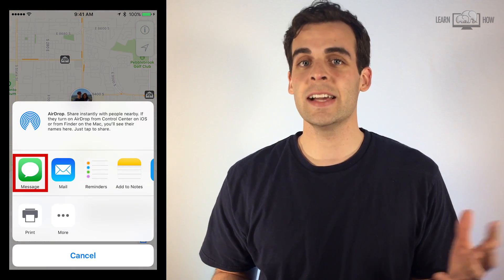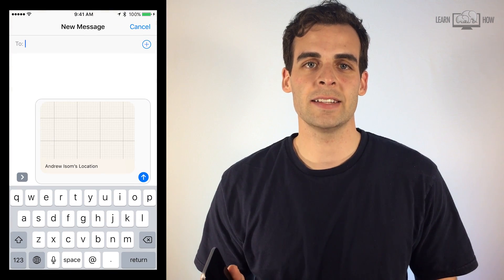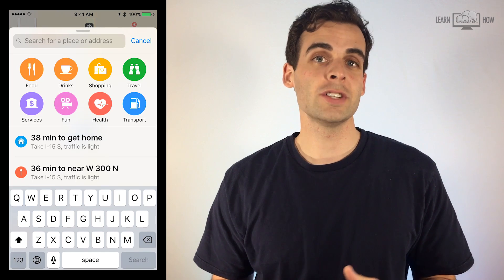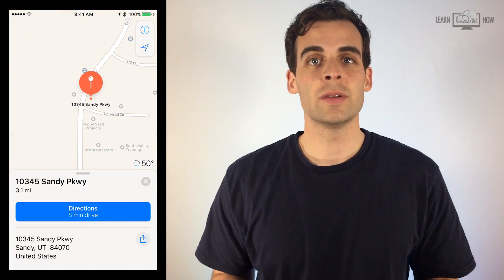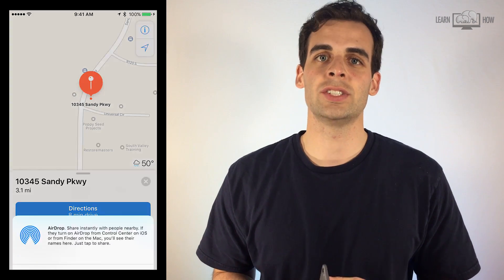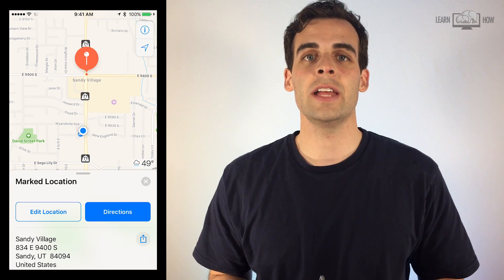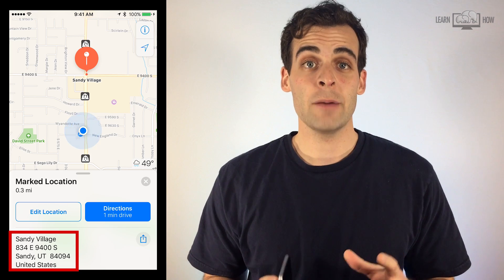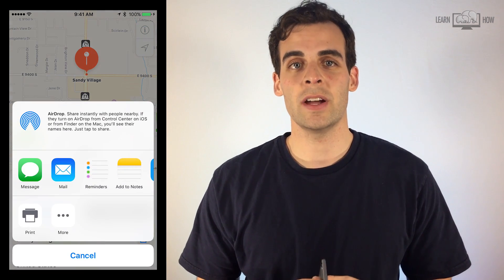How to Drop a Pin or Share Your Location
How to drop a pin. In this video you'll learn how to Drop a Pin or share your current location.  Markers in the iPhone maps app are called "pins" which can be easily sent to someone.

You'll learn how to share your current location, type in an address to share, or tap and hold on the map to "drop a pin".  You can share these locations using a message, Airdrop, or other form of messaging.